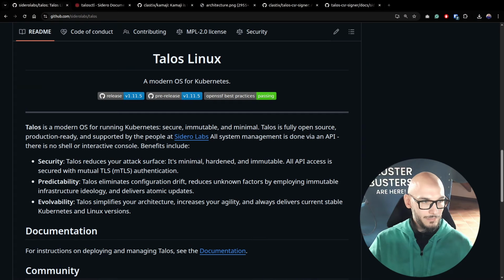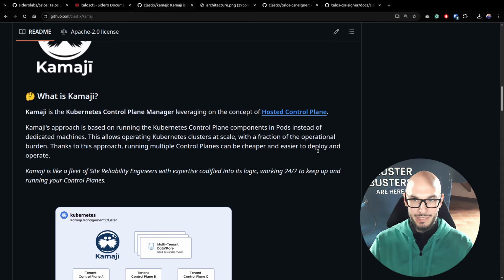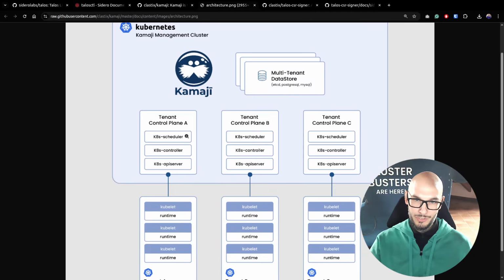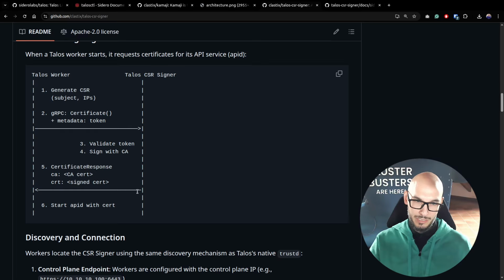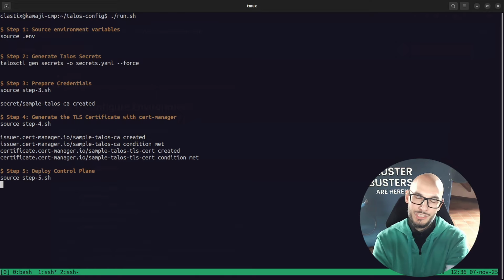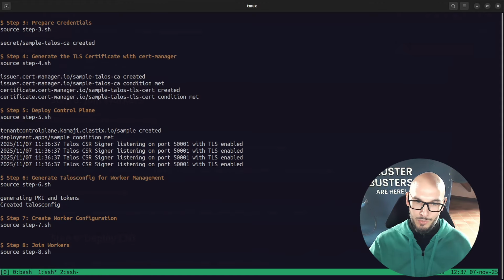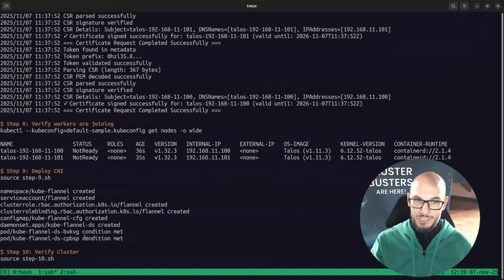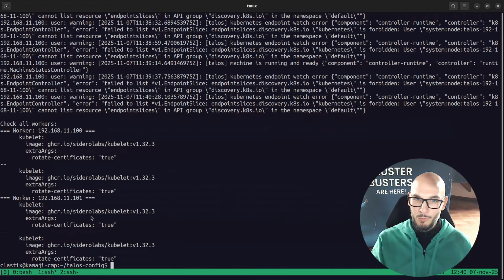Talos OS and Kamaji: Together for a Better Kubernetes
Talos OS is the most-loved Linux distribution by the community for running Kubernetes — secure, immutable, and API-driven.
Kamaji is the leading open-source project for building Hosted Control Plane architectures at scale.

In this video, we'll walk you through how to let Talos OS worker nodes join a Control Plane managed by Kamaji, combining two of the coolest and most innovative projects in the Cloud Native ecosystem.

00:00 Introduction
00:53 What is Talos
02:38 What is Kamaji
04:40 The solution with Talos CSR Signer
05:54 Demo time
08:34 Joining the Talos OS worker nodes
10:24 Verifying the cluster

👉 Learn how to simplify, scale, and modernise your Kubernetes infrastructure with Talos + Kamaji!